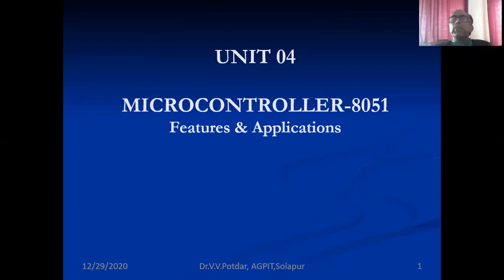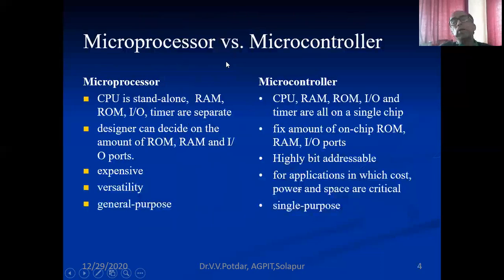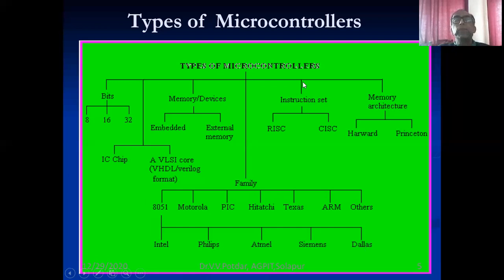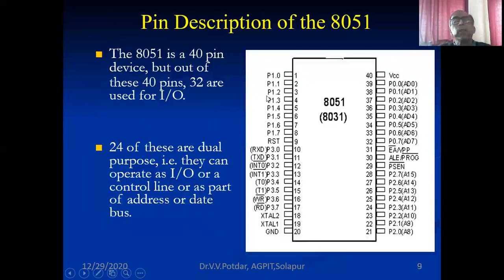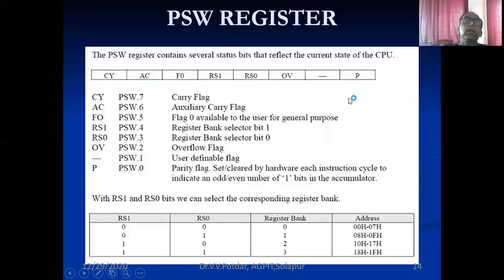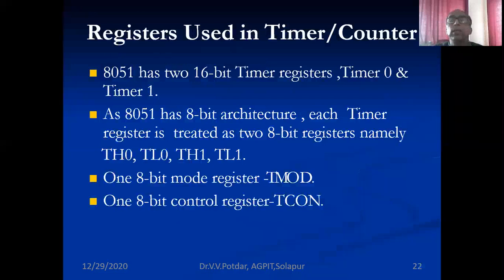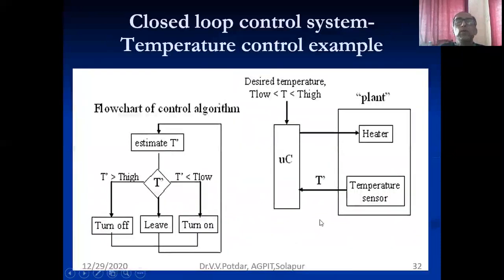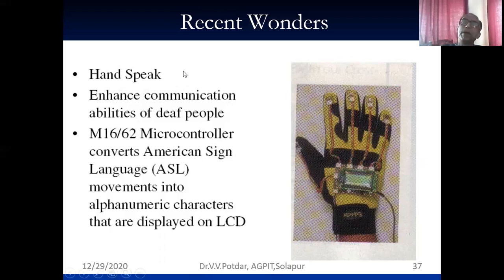Lecture 66 | Mechatronics | Dr. V. V. Potdar | 2021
In this lecture, microcontrollers are discussed briefly.